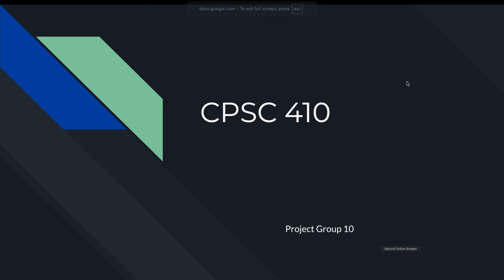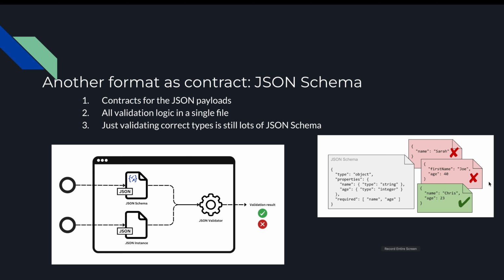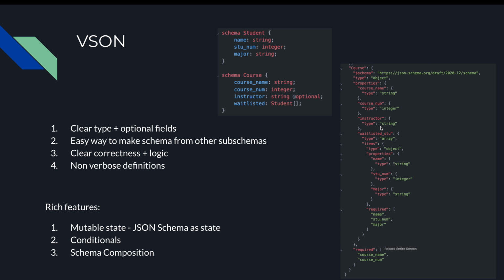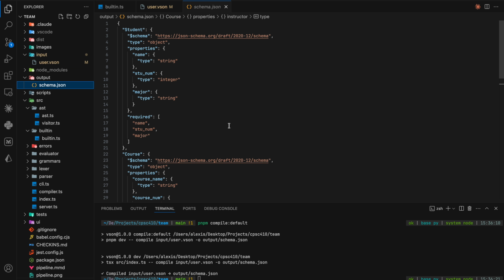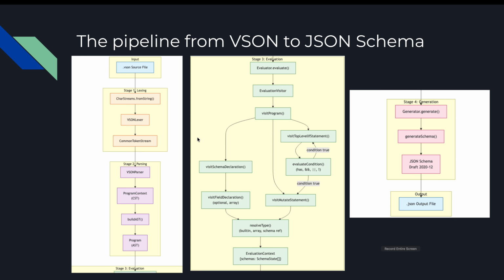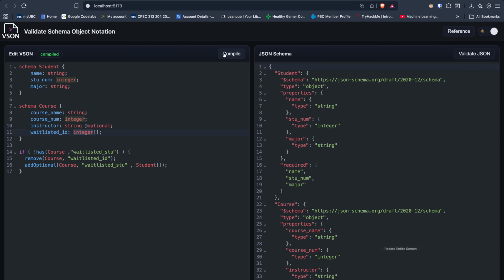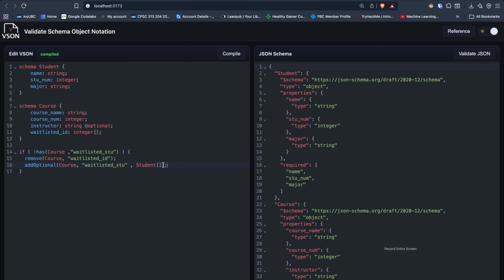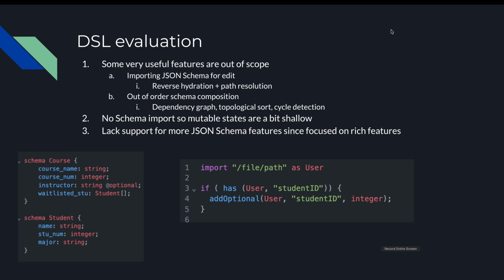VSON Project 1 Group 10